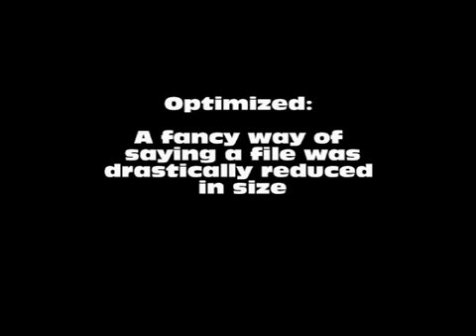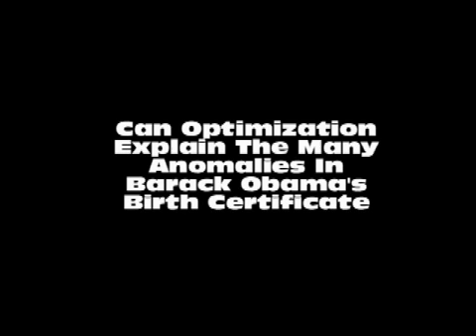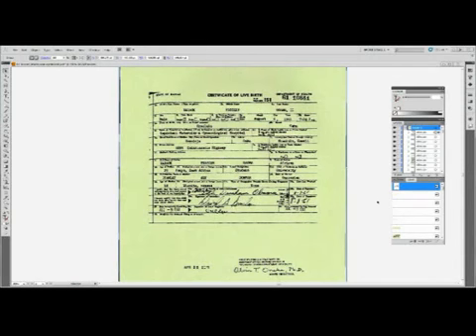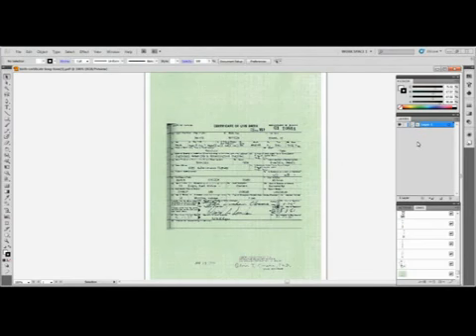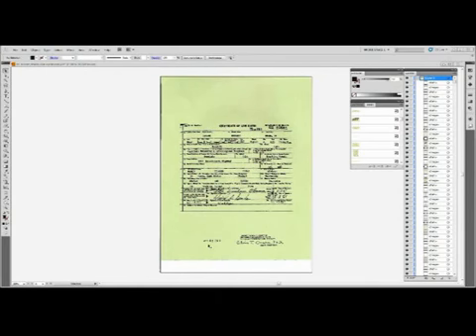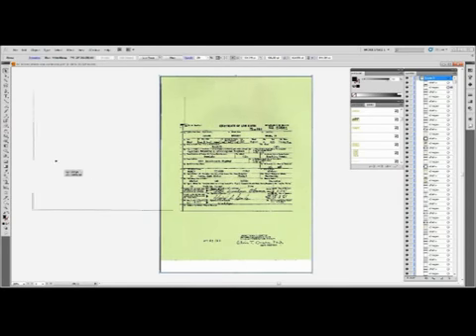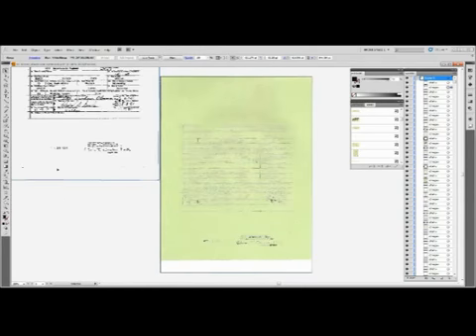(mirror TeaPartyPowerHour)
Source Corrected Vid4  TeaPartyPowerHour